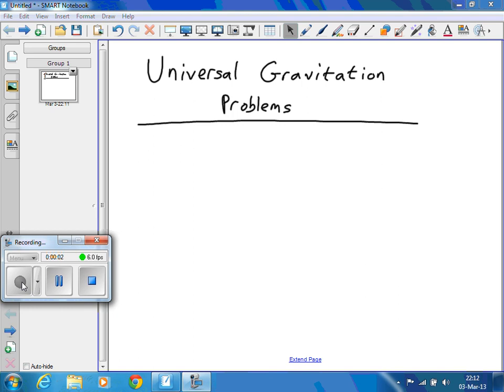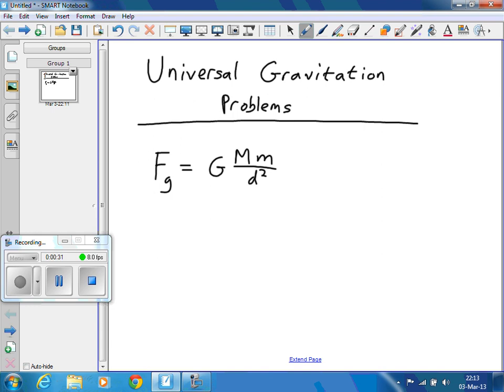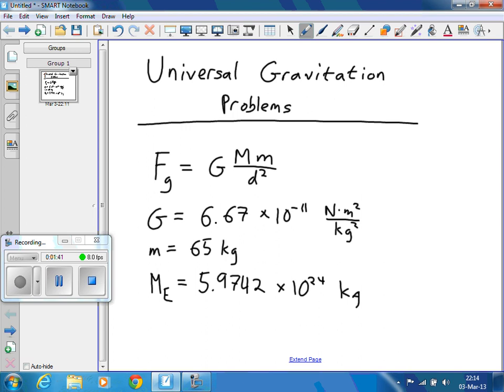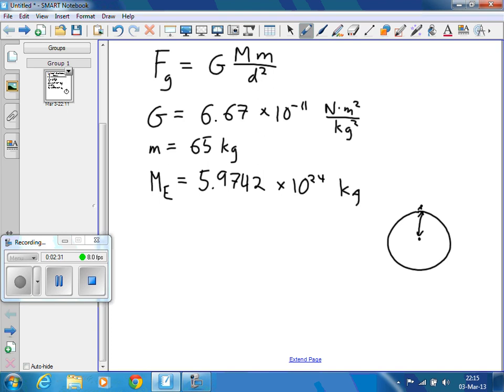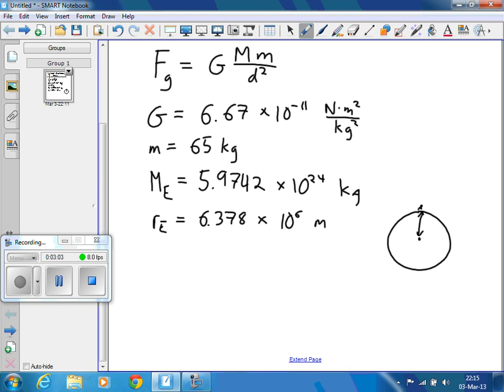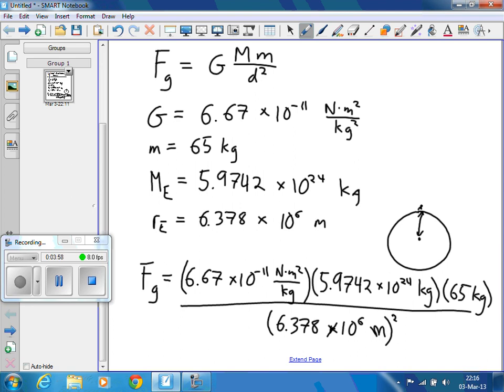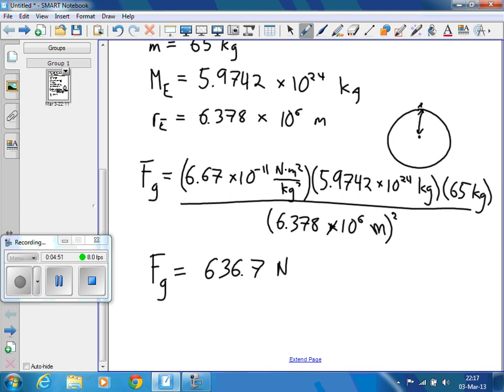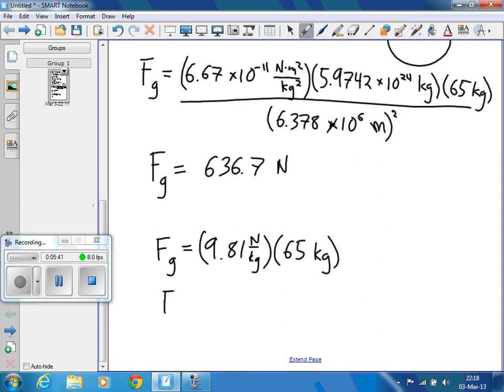Universal Gravitation Problems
This video walks through an example problem of calculating gravity force using the Law of Universal Gravitation.